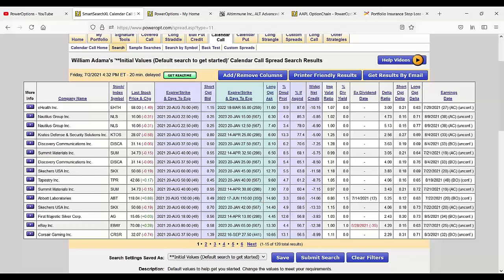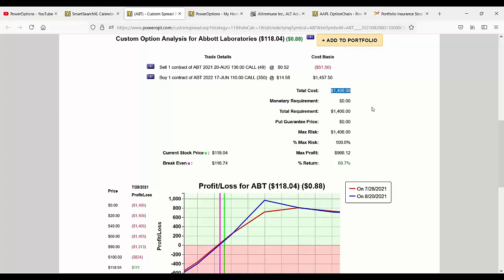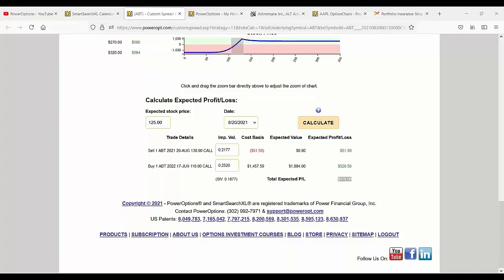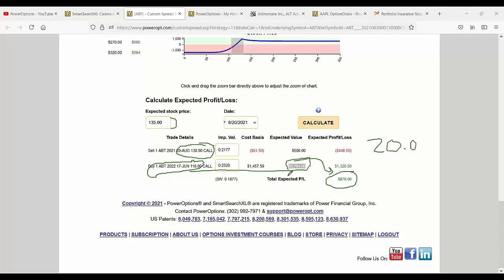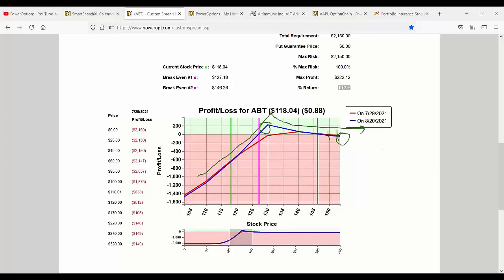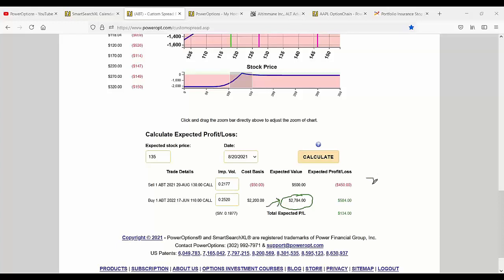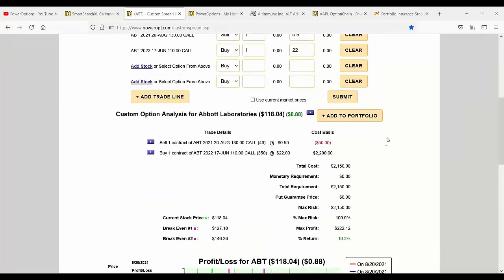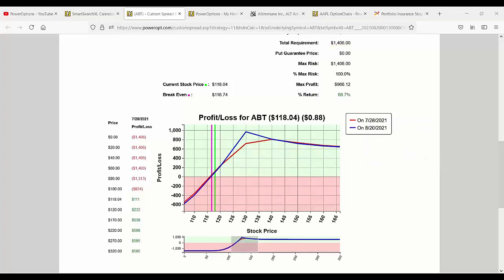The Importance of Debit to Strike Difference Ratio in Calendar Spreads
In this presentation we review the Debit / Strike Difference Ratio in a Calendar Spread, and why that setting is important.

We also review potential outcomes of Diagonal Spread approaches in the case of early assignment, and how the right Debit/Strike Difference Ratio can help avoid unwanted losses when you were expecting a return...